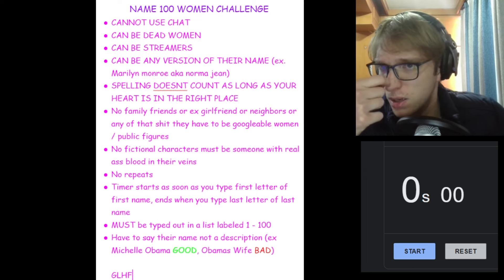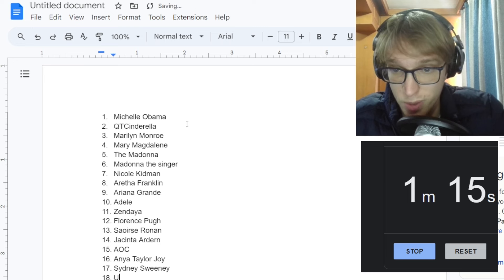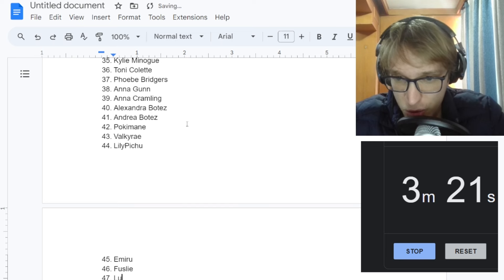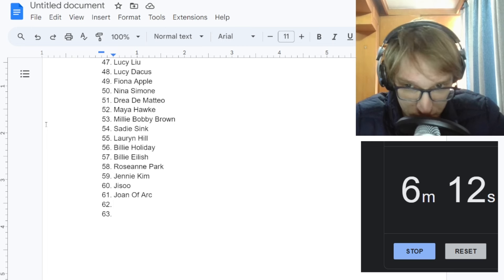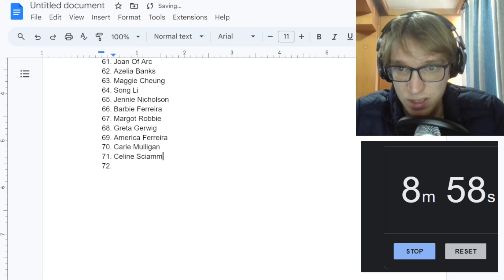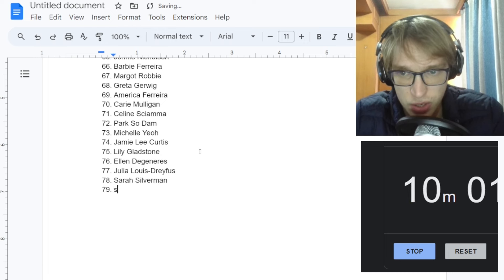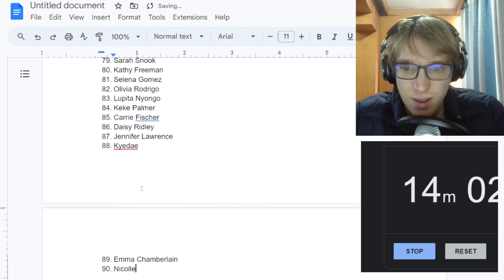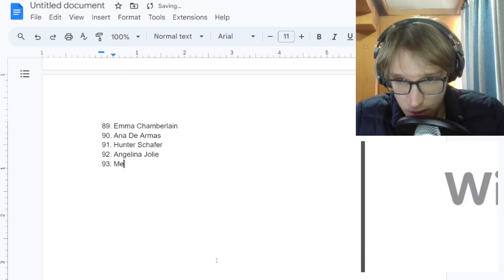I Tried the "Name 100 Women" Challenge.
QTCinderella's "Name 100 Women" Challenge sounded Intriguing to me, Jimothy Cool. However, it was in fact difficult to recall so many Names, Actually. How interesting.

Whoa!